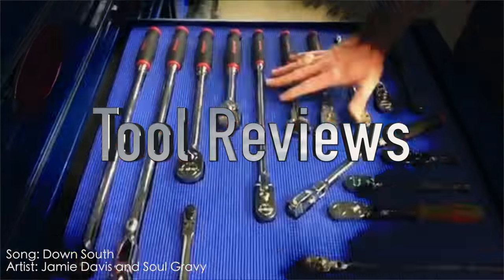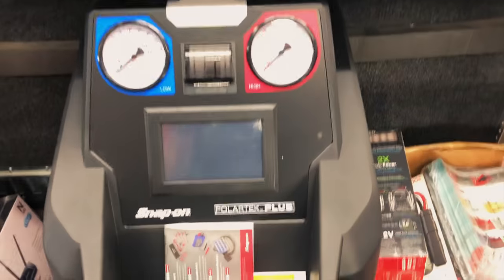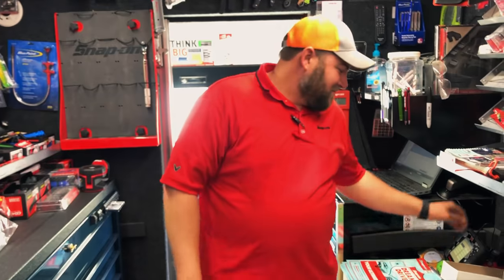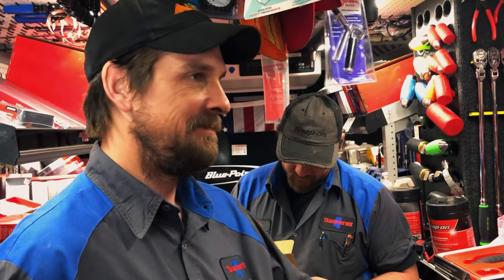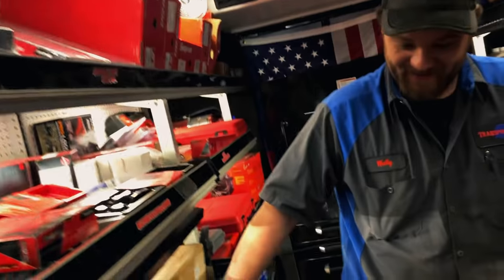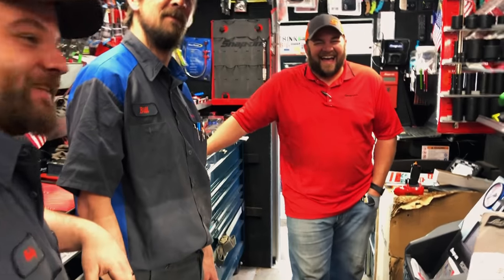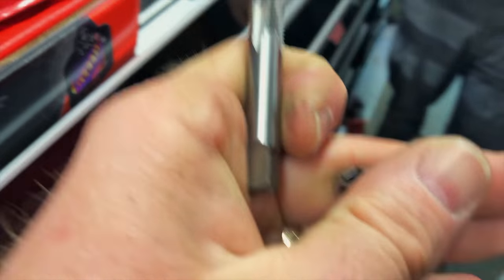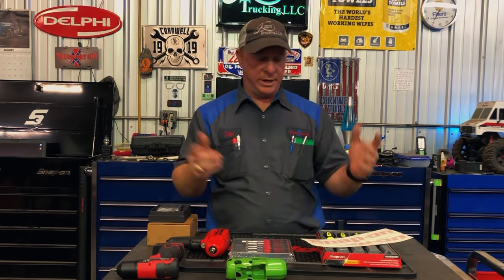Snap On Friday Two New Impacts: MG325 and CT725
Got Two New Impact Guns This Week.

Milwaukee 3/8” adapter to convert your impact into a 1/4” bit driver:

Vampire Tools 8” Extraction Pliers (these things are amazing):

Knipex Cobra Pliers (some of my go to Pliers):

Streamlight Stylus Pro Rechargeable Flashlight (I carry this in my pocket daily):

Koon Trucking
200 Davidson Dr.